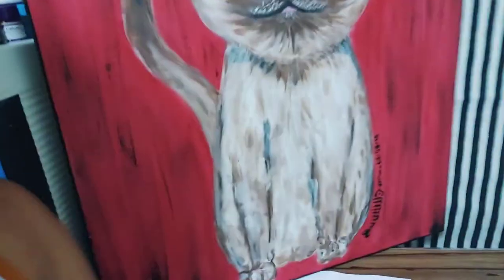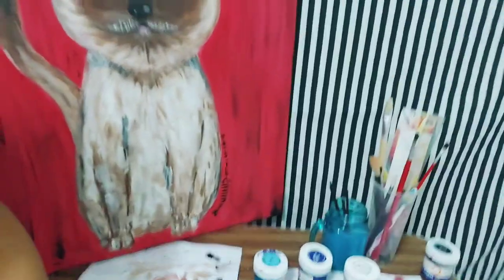ACRYLIC PAINTING | A CARTOONIZED SIAMESE CAT!